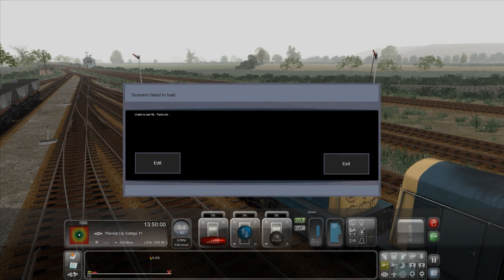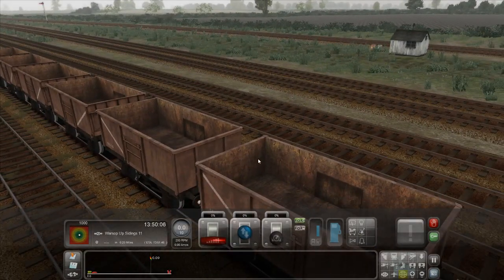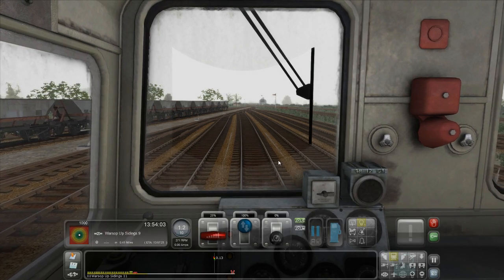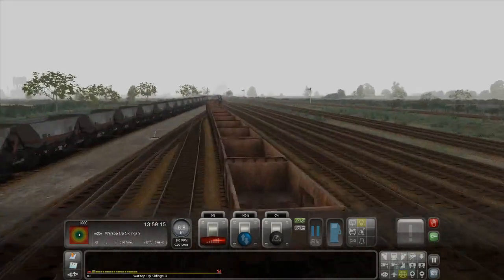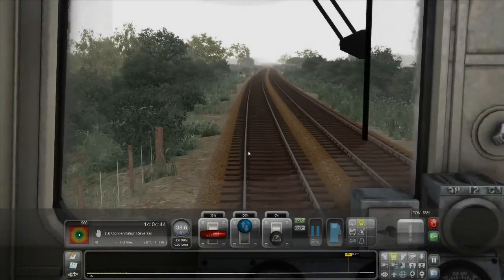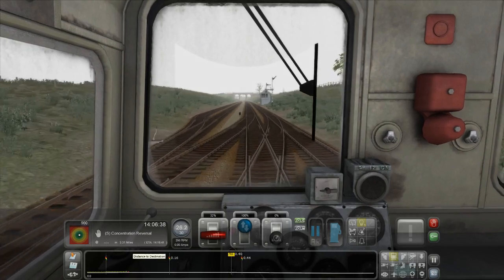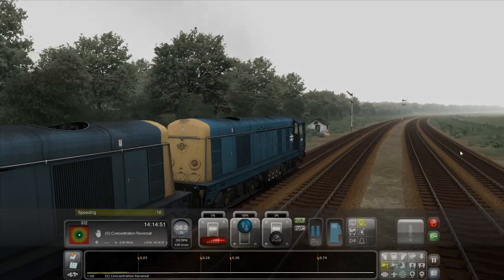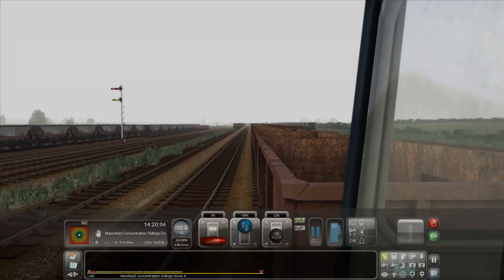Train Simulator 2020: East Midlands Coal: Sherwood - High Marnham Route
Today I will be taking a look at the freshly released Creative Rail's East Midlands Coal route and giving my opinions on it! Enjoy!